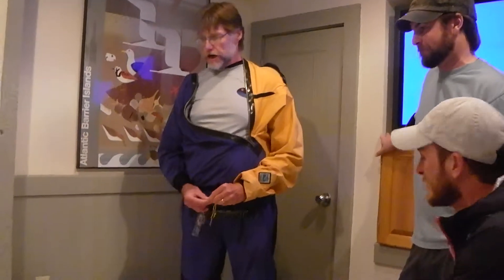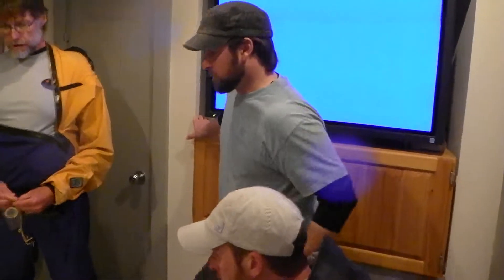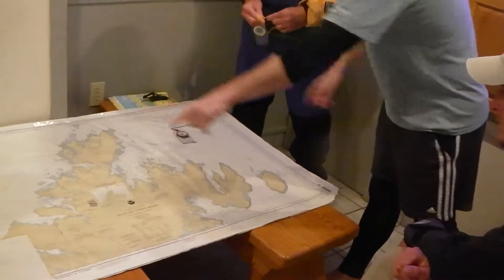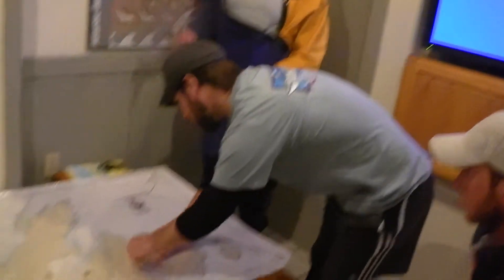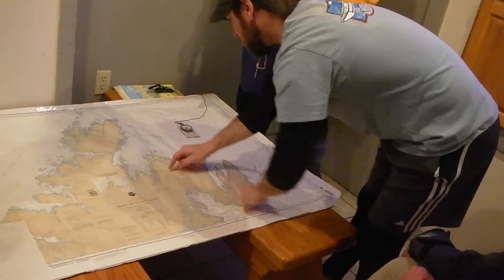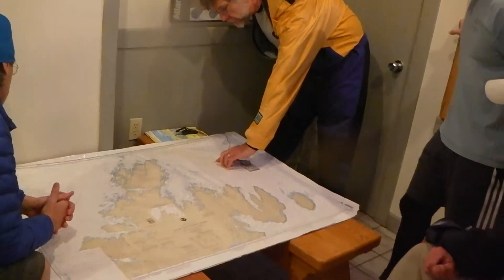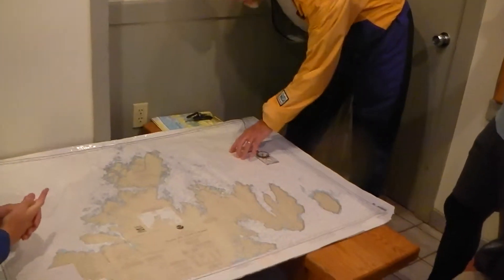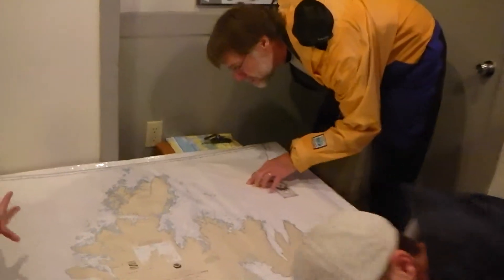Navigation Talk 1